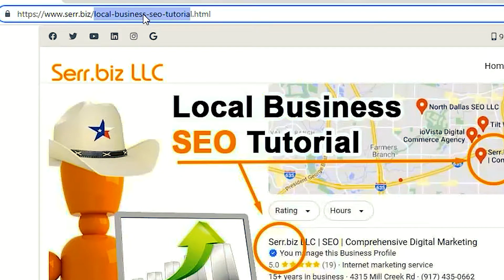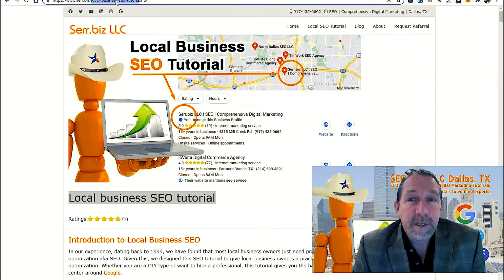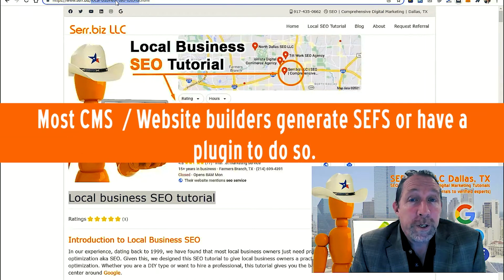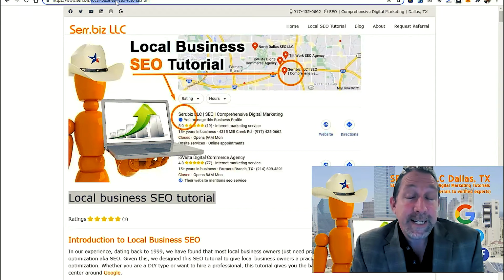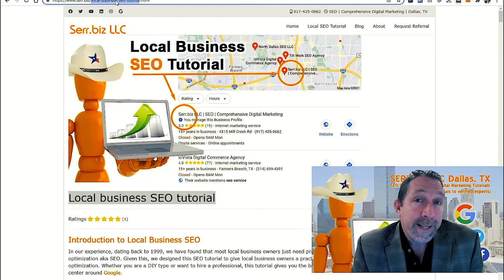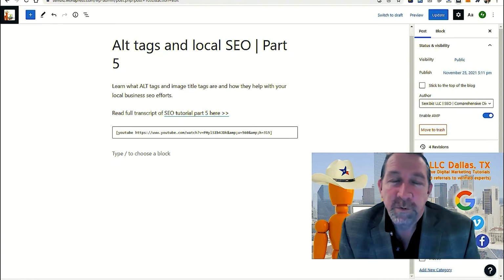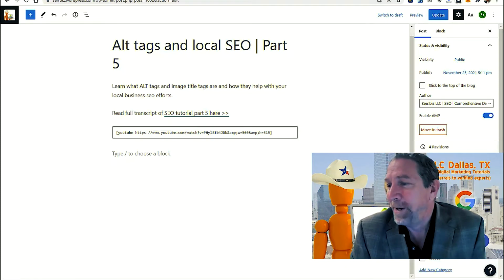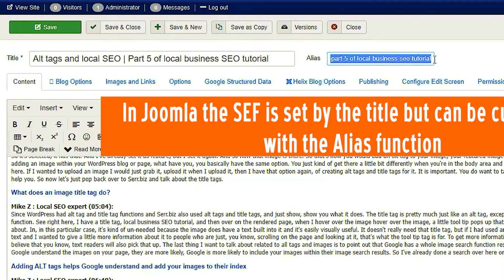What are SEFS? Local Business SEO tutorial | Part 6